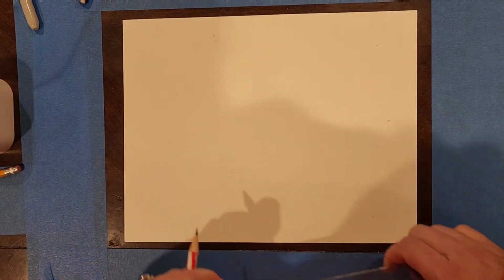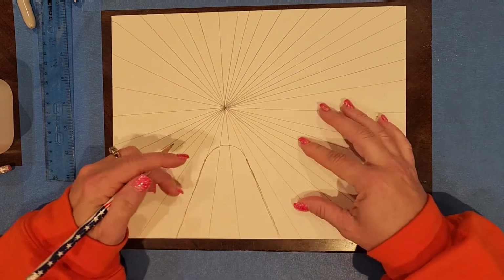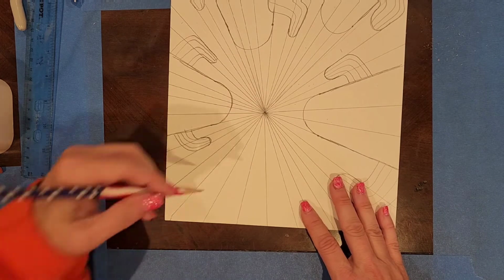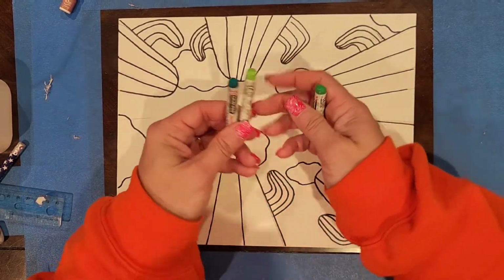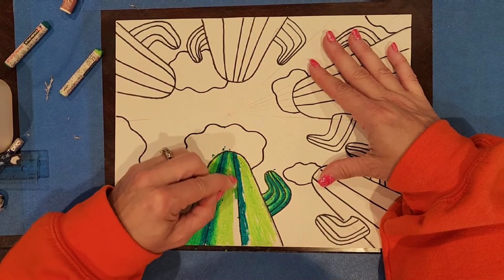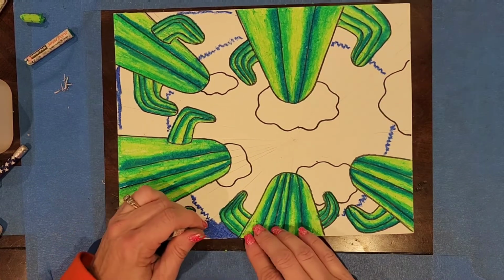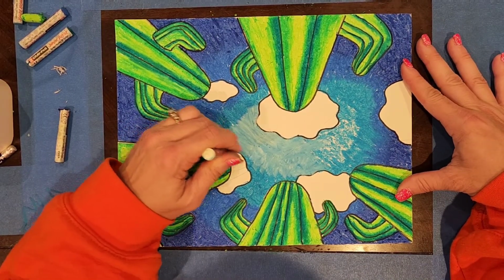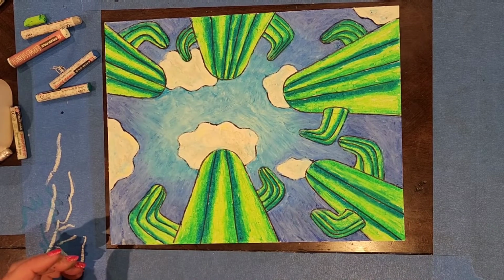Ant's Eye View- 1 point perspective